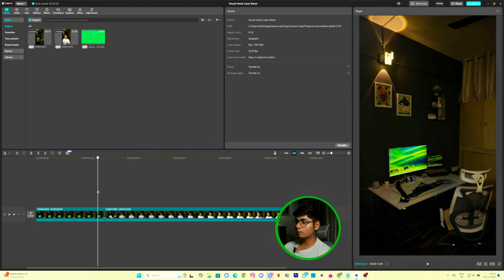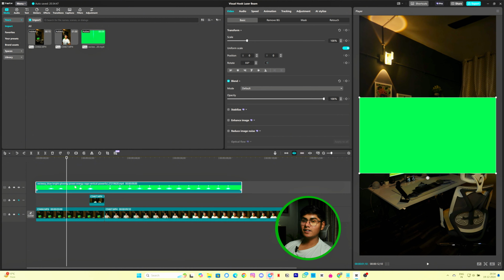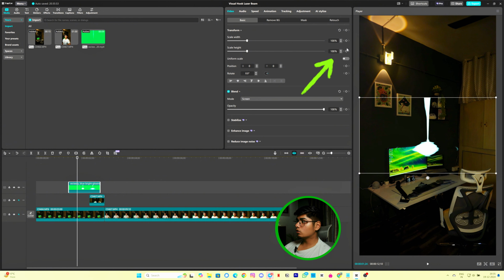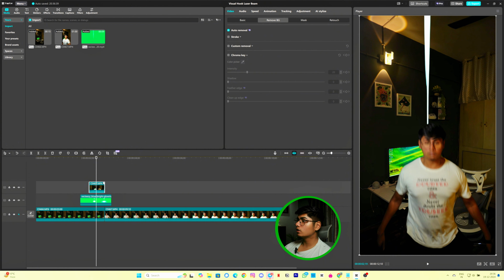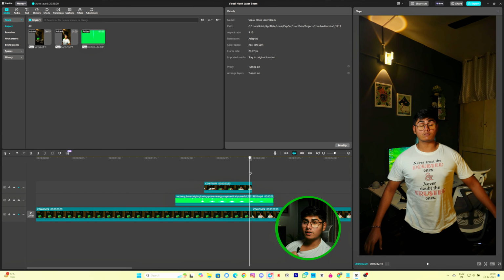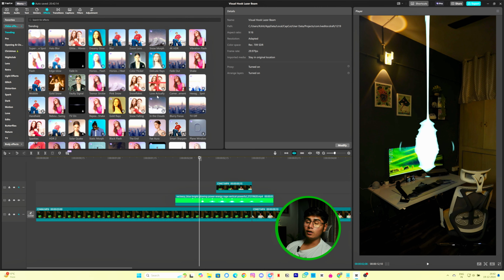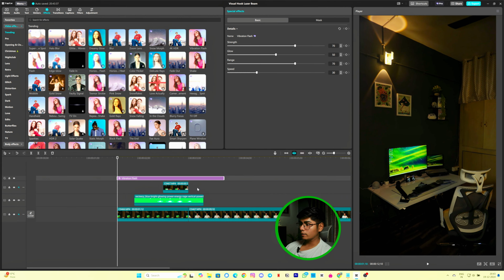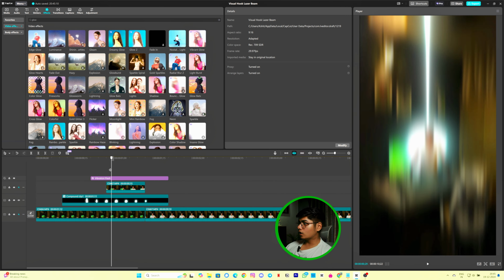How to Use Visual Hooks to Go Viral—Stop the Scroll | Capcut effect tutorial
In this video, I’m breaking down visual hooks—the secret weapon that top creators use to stop the scroll and grab attention instantly. Whether you’re creating Instagram Reels, YouTube Shorts, or TikTok videos, visual hooks are the key to making your content stand out.

Chapters:
0:00 - 0:20 Upcoming...
0:21 - 0:32 Assets
0:33 - 4:45 Editing
4:46 - 5:13 Finished Clip

📌 What You’ll Learn:

What are visual hooks and why do they matter?
How to use visual hooks to boost engagement and views.
Examples of visual hooks that grab attention within the first 3 seconds.
Pro tips to create eye-catching thumbnails, transitions, and text animations.
Whether you’re a content creator, influencer, or business owner, this step-by-step tutorial will help you level up your video marketing game and keep viewers hooked till the end.

If you’re tired of posting videos that don’t get views, it’s time to grab attention fast with visual hooks that work. Learn the strategies top creators are already using in 2025 to stop the scroll and go viral.

✨ Don’t Forget:
👉 Like this video if you found it helpful.

Titles:
Visual Hooks: The Secret to Boosting Views, Engagement, and Reach in 2025!”
“How to Use Visual Hooks to Go Viral—Stop the Scroll and Skyrocket Engagement!”
“Top Visual Hook Strategies to Boost Reach and Views on Reels, Shorts, and TikTok”
“Visual Hooks 101: The #1 Tool for Capturing Attention and Growing Your Audience”
“Stop the Scroll! Visual Hooks That Grab Attention and Explode Your Engagement”
“How to Create Eye-Catching Visual Hooks That Increase Reach and Engagement”
“Proven Visual Hook Ideas to Make Your Content Go Viral in 2025”
“The Science of Visual Hooks—How to Grab Attention and Keep Viewers Watching”
“Boost Your Reach Instantly—Master Visual Hooks for Reels and Shorts!”
“Visual Hooks Made Easy: How to Create Viral Content That Stops the Scroll”

Song code (sound stripe) : KVSLR4BNQCR6TFYH